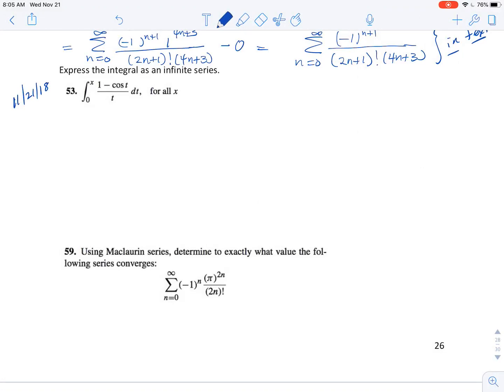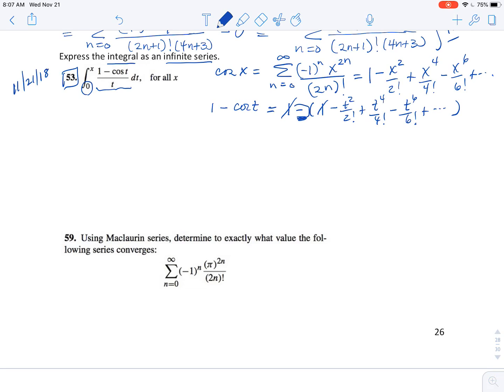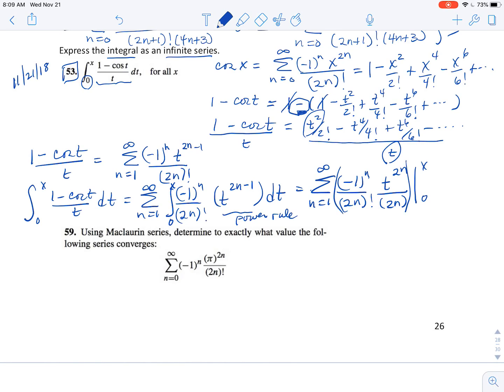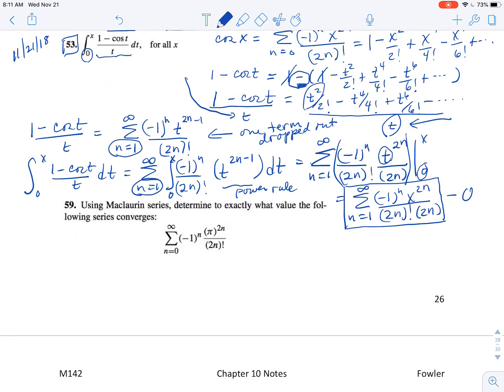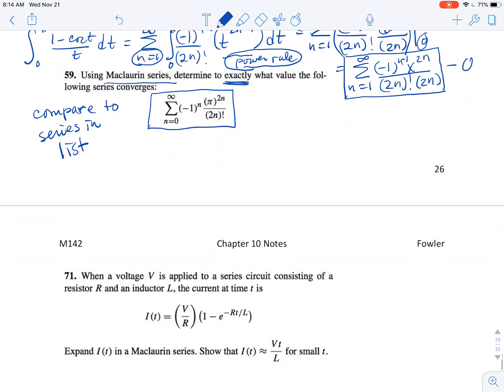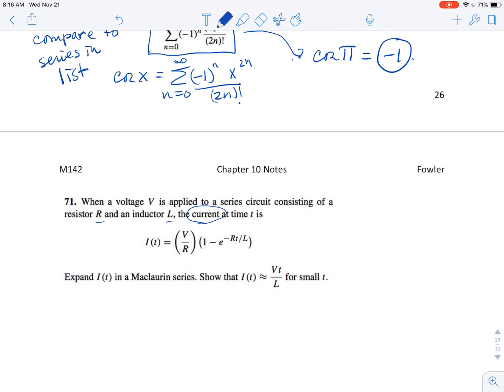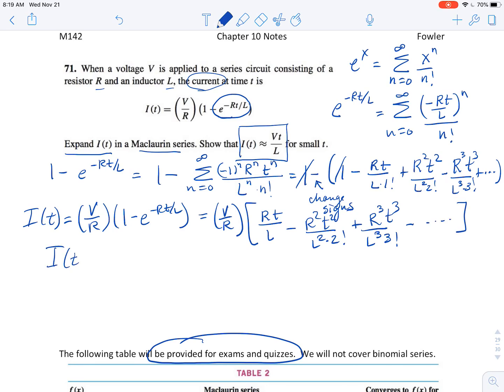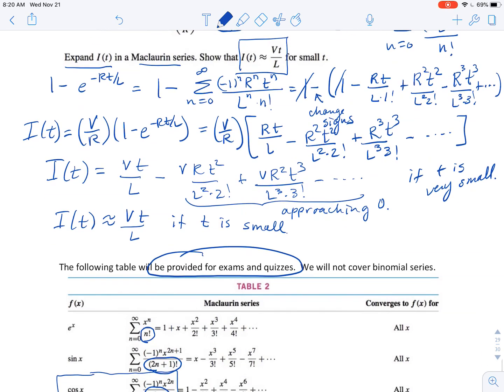Section 10.7 Finishing Notes